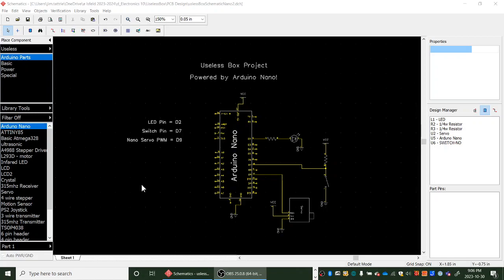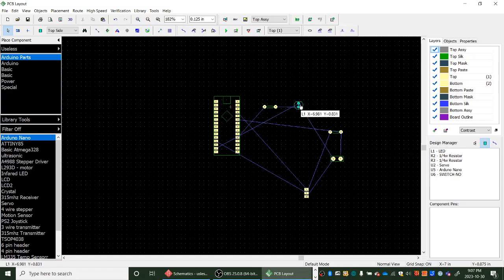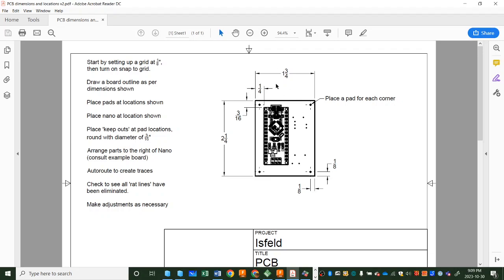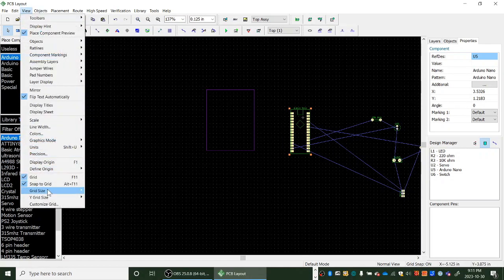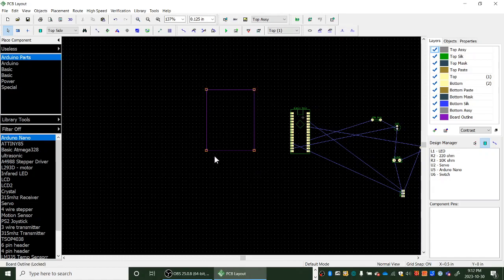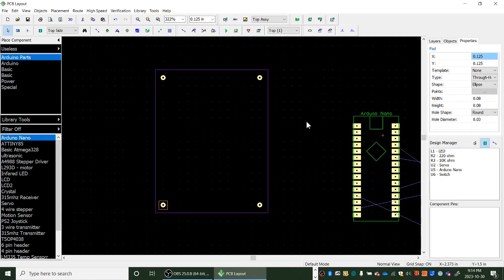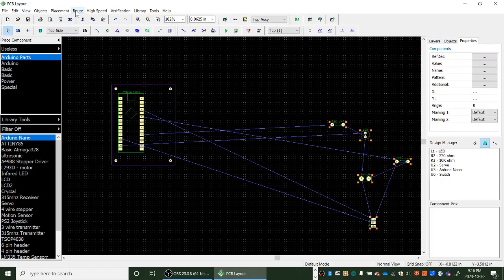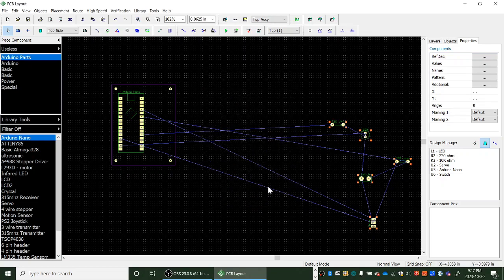Tutorial 1 PCB Layout Board Setup